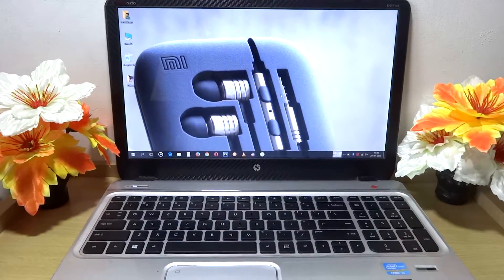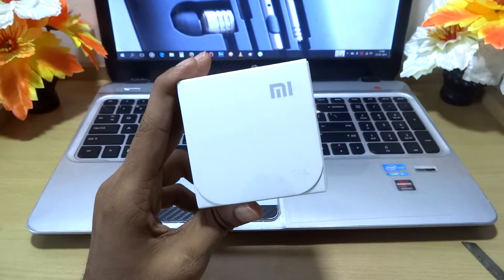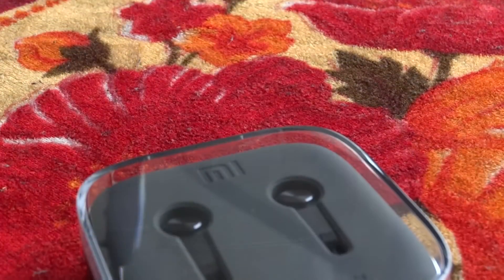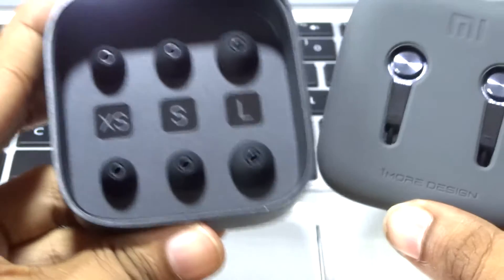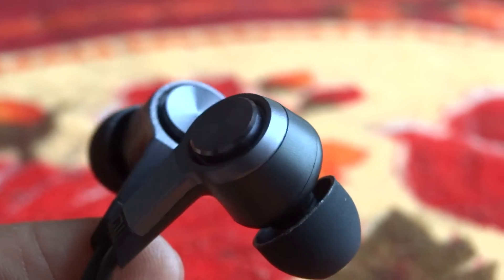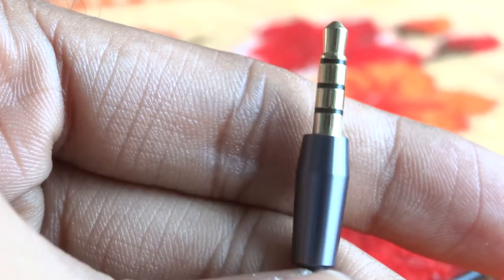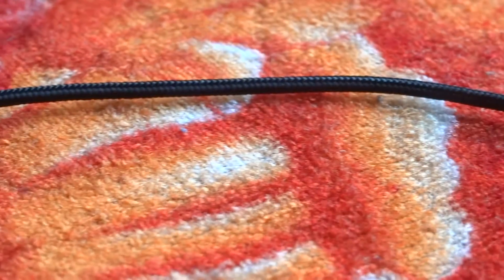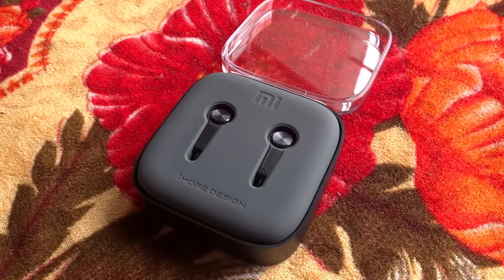Unboxing | Official MI Piston 3 In-Ear (1st Anniversary Ed.) INDIA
The Best Stylish & Best Affordable Earphones!
Official "Xiaomi MI PISTON 3" Unboxing & Hands on!

With 6 months warranty from MI India

Testing Done On: RAZR & OnePlus One
Get them:

MI Band
Visit Us:

‣Androiddemon.tumblr.com

Audio by: Youtube Music Library
Any Queries, Feel Free to Drop them below or on My Channel!
Cya!!!